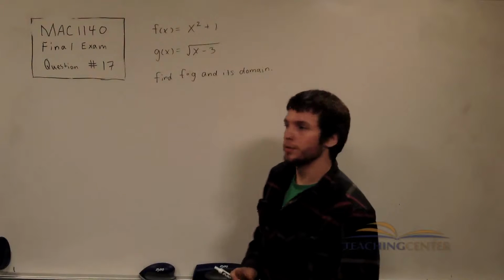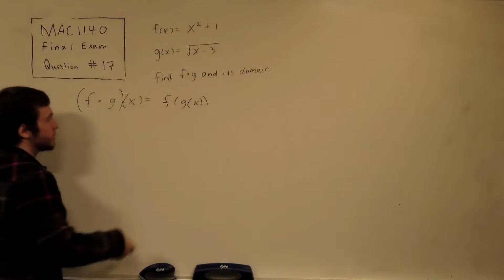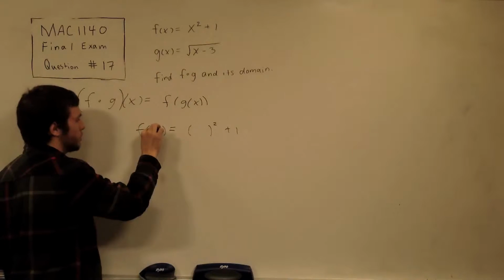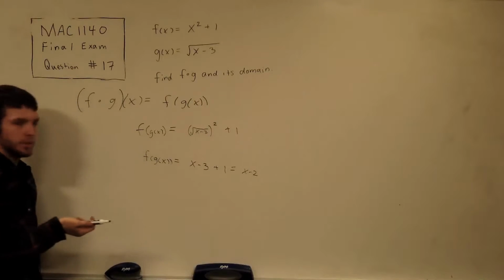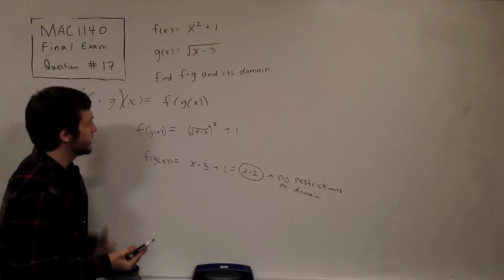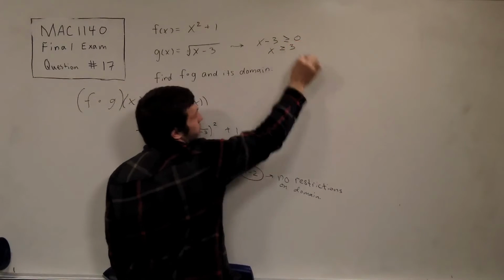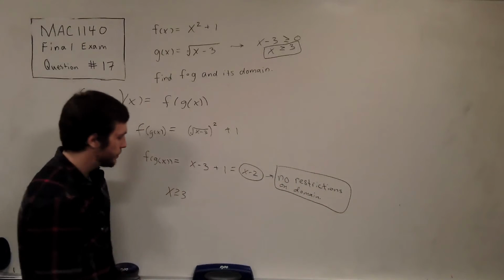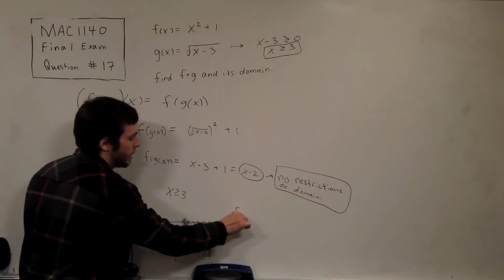mac1140_final_17